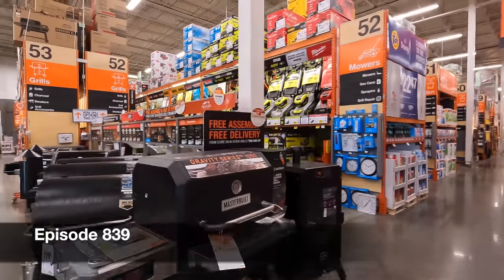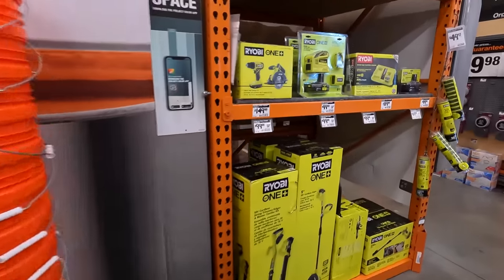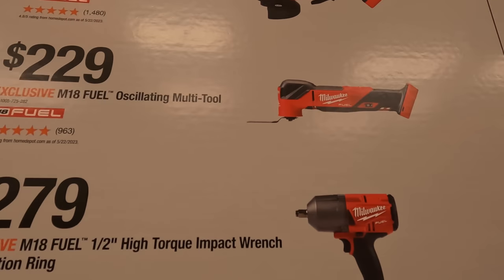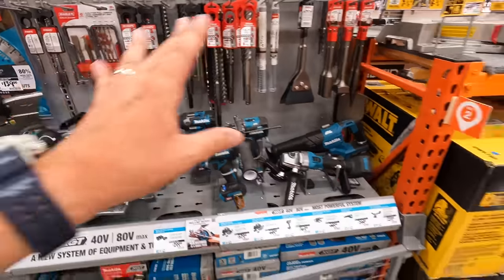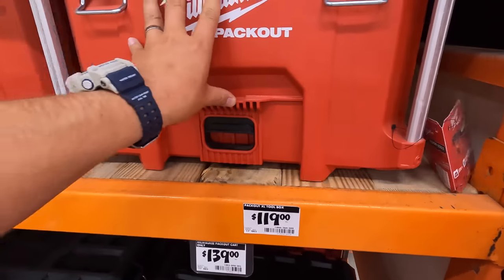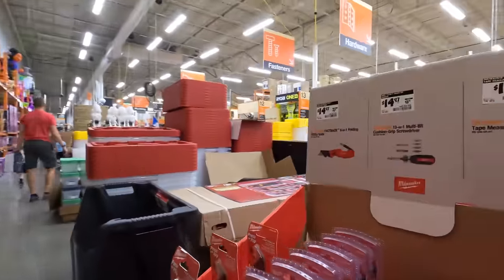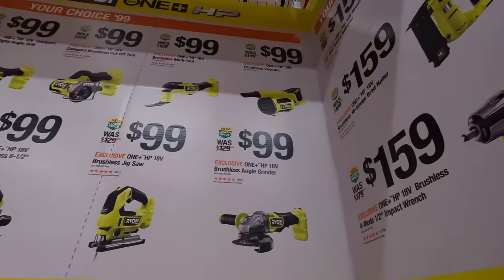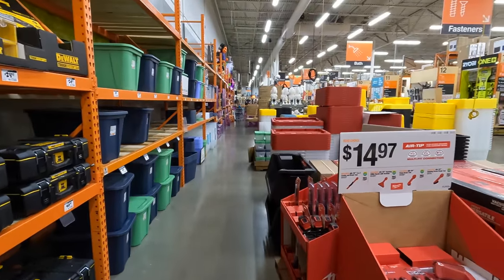What is left over from Home Depot Labor Day Sales!!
Some big changes are coming to HOME DEPOT. I seriously can't wait to see what fall has to offer for these tool sales.

Session learned when it comes to the lens angle. This video was filmed in linear format. Fram rate is bad when it comes to motion. Wide angle format is a much smoother for turning, sorry about that. I will be only using wide angle from now on.